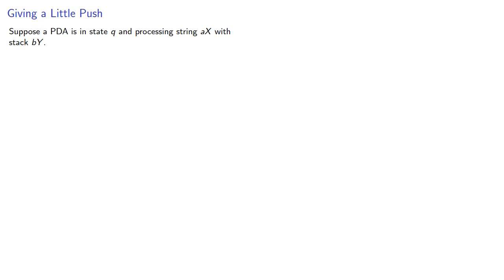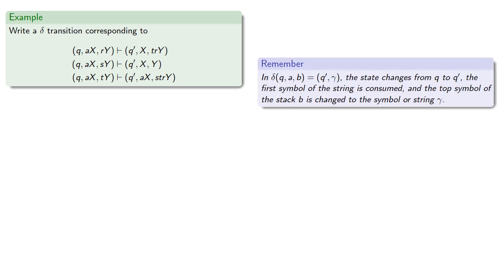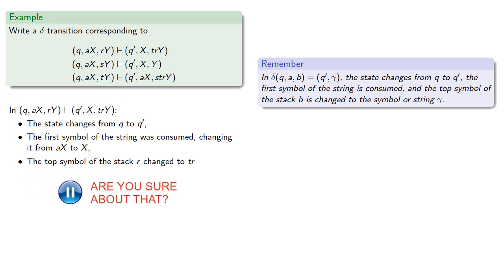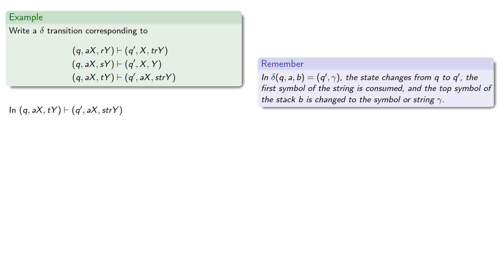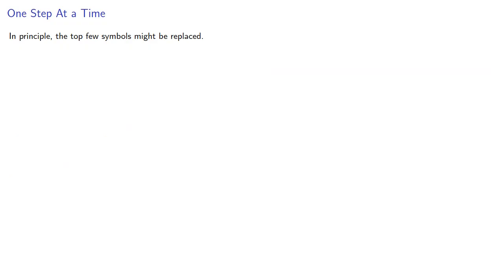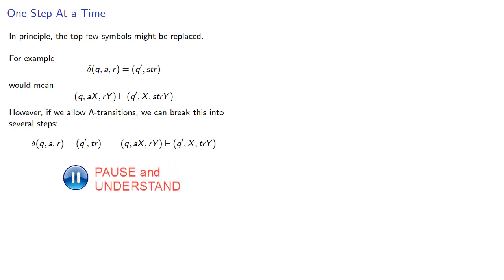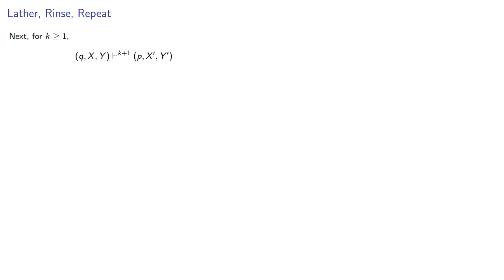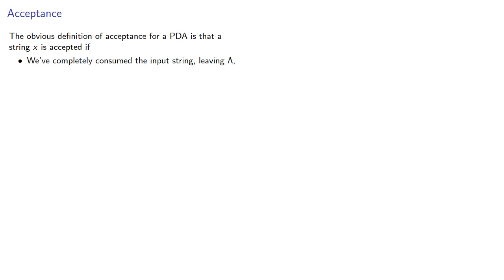Derivations in Pushdown Automata